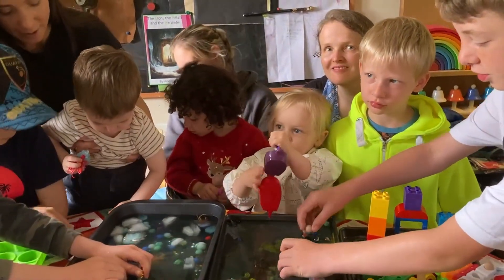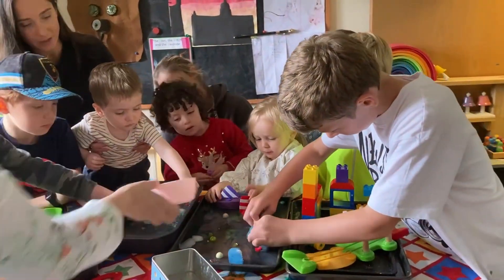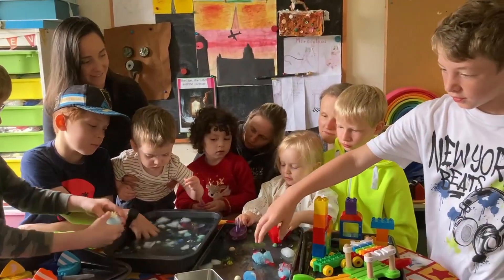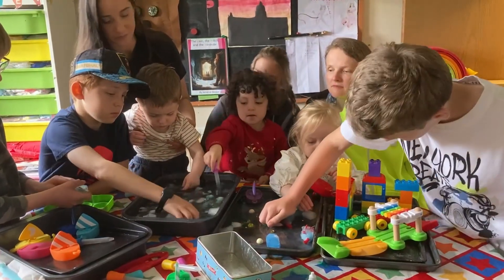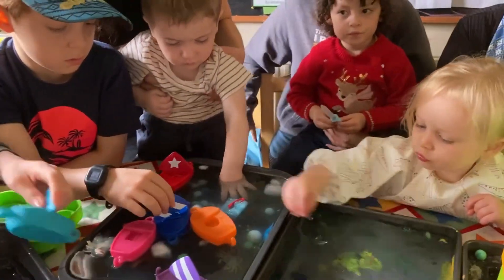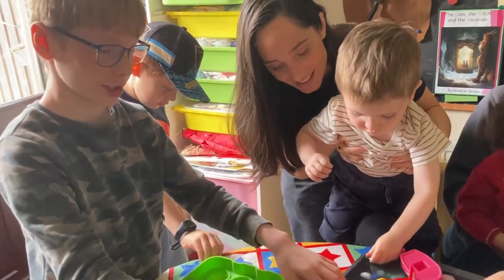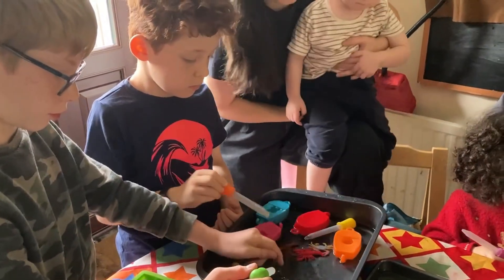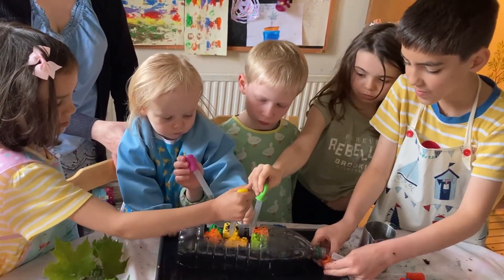Rising Sea Levels STEM | Ice Caps, Towns & Sea Animals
This morning at Toddler and Early Years STEM, we explored rising sea levels and melting ice caps through hands‑on play. The children watched how melting ice can make water levels rise and thought about what might happen to towns when the sea gets higher. We also investigated oil slicks, using coloured oil and water to see how oil behaves and what happens to sea animals when they get caught in it. Children aged 18 months to 10 years enjoyed experimenting with ice, water, food colouring and oil in a thoughtful, engaging session full of early environmental science.

To book a session please click on the below.